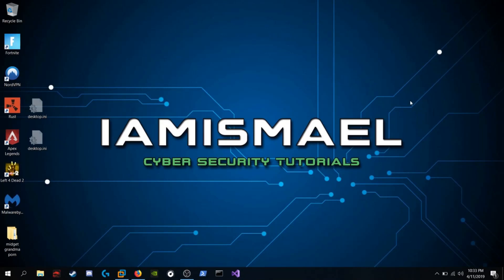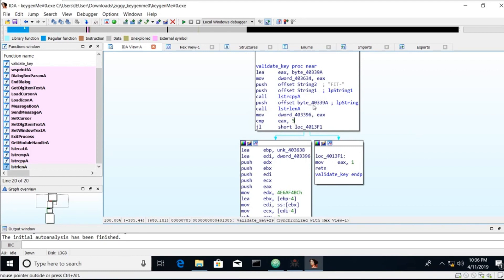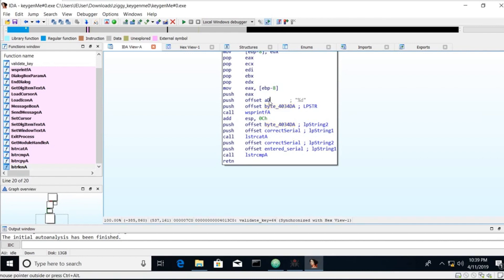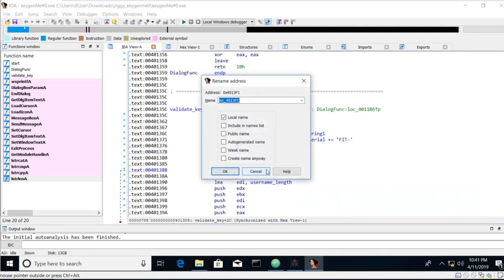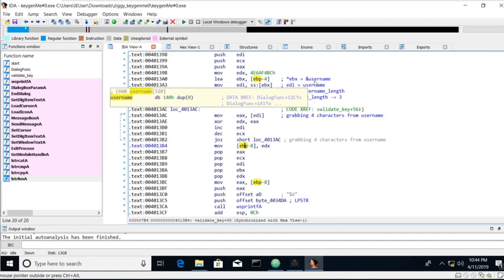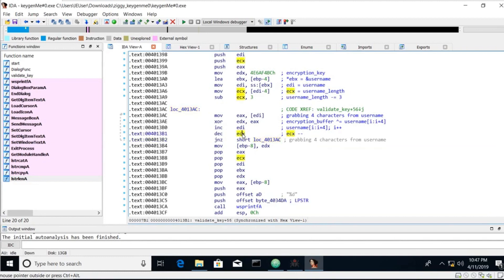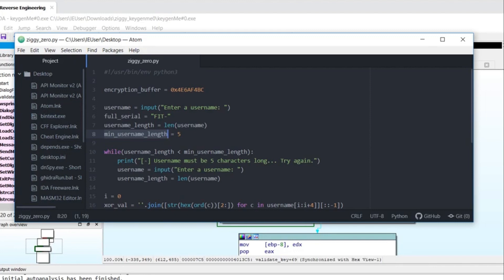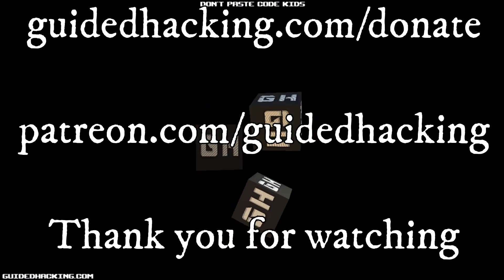Ziggy's KeyGenMe #0 Reverse Engineering Tutorial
Learn how to reverse engineer a key generation algorithm in Ziggy's KeyGenMe #0.  A KeyGenMe is a program that is intentionally made for learning reverse engineering legally.  We are not doing anything illegal in this video.  KeyGenMes and CrackMes are common learning tools for ethical hackers.  Even antivirus companies create CrackMes for ethical reasons, see this Malwarebytes article:

In this tutorial we will reverse engineer a key generation algorithm and crack Ziggy's KeyGenMe #0. The core steps for reverse engineering this KeyGenMe are file reconnaissance, finding the ValidateKey function with static analysis, analyzing the ValidateKey function with dynamic analysis, replicating the ValidateKey routines in Python, and creating the KeyGen. At the end of this video, you will have written a simple 16 line keygen in python. This hacking guide requires Python3 as well as basic debugging skills. While we use PEiD and depends.exe, the main lesson in this simple KeyGen tutorial is reverse engineering key generation to make your own keygen in Python.

We use PEiD (PEiD detects most common packers, cryptors and compilers for PE files. It can currently detect more than 600 different signatures in PE files) to detect packers and compilers. We see this is compiled with MASM at the machine level and will not have compiler generated code. We use depends.exe to find the functions this Keygenme imports and, not finding much, move into static analysis with Ida.

IDA Pro is a disassembler used to translate machine code into a human readable format called assembly language. The latest full version of IDA Pro is commercial, while an earlier and less capable version is available for download free of charge. Software such as Ghidra may also be used for static analysis. Other disassemblers, such as Ollydbg or x64dbg, are better suited for dynamic analysis which is performed in parallel to analyze live behavior with breakpoints.

With the KeyGenMe open in IDA, we reverse engineer the decision tree and find the ValidateKey function. We step through the running application (dynamic analysis) with x64dbg to better understand execution flow. We reverse engineer assembly and step through and debug assembly functions to better understand the program. We replicate the assembly functions in a python script to produce a working KeyGen.

This KeyGenMe is a very simple one that utilizes a simple XOR algorithm, which is very common.  You will learn how to reverse engineer it using Ida Pro and then using this information we will show you a simple python script that can generate serials based on the username.